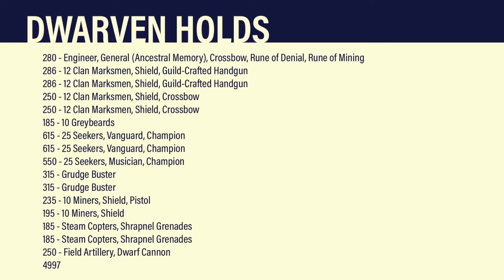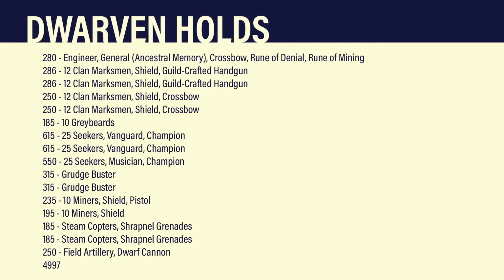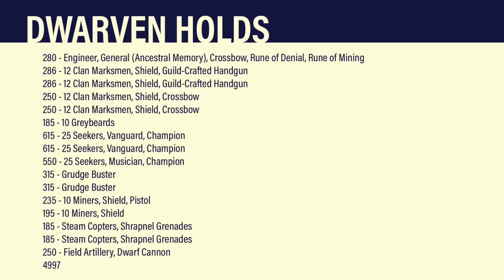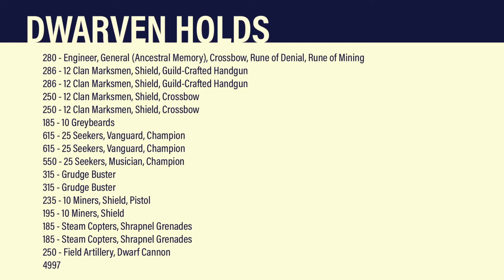The 9th Age - Battle Report #21 - The Scottish Champs, Game 3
Unstoppable Force meets Immovable Object?! But which is which? And who comes out on top? Round 3 of the Scottish Championships, my KoE faces off against DH.

If you've got any thoughts or comments, I'd love to hear from you!

Here are the lists for this game -

My List -
Kingdom of Equitaine
565 - Duke, Barded Warhorse, Shield (Fortress of Faith), Lance (Supernatural Dexterity), Bastard Sword, Basalt Infusion, Obsidian Rock, Might, Questing Oath and Bastard Sword
525 - Duke, General, Barded Warhorse, Shield, Crusader's Salvation,  Hand Weapon (Hero's Heart), Crystal Ball, Valour, Grail Oath
435 - Damsel, Barded Warhorse, Wizard Master, Druidism, Magical Heirloom
335 - Paladin, Barded Warhorse, Shield, Battle Standard Bearer (Aether Icon), Lance (Wyrmwood Core), Bastard Sword, Potion of Strength, Questing Oath and Bastard Sword
695 - 15 Knights Aspirant, Standard Bearer (Banner of the Last Charge), Musician, Champion
285 - 6 Knights of the Realm, Standard Bearer, Musician, Champion
285 - 6 Knights of the Realm, Standard Bearer, Musician, Champion
680 - 8 Knights of the Grail, Standard Bearer (Stalker's Standard), Musician, Champion
530 - 10 Knights of the Quest, Standard Bearer (Stalker's Standard), Musician, Champion
375 - The Green Knight
145 - 5 Yeoman Outriders, Shield, Light Armour, Bow
145 - 5 Yeoman Outriders, Shield, Light Armour, Bow
5000

My Opponent's List -
Dwarven Holds
280 - Engineer, General (Ancestral Memory), Crossbow, Rune of Denial, Rune of Mining
286 - 12 Clan Marksmen, Shield, Guild-Crafted Handgun
286 - 12 Clan Marksmen, Shield, Guild-Crafted Handgun
250 - 12 Clan Marksmen, Shield, Crossbow
250 - 12 Clan Marksmen, Shield, Crossbow
185 - 10 Greybeards
615 - 25 Seekers, Vanguard, Champion
615 - 25 Seekers, Vanguard, Champion
550 - 25 Seekers, Musician, Champion
315 - Grudge Buster
315 - Grudge Buster
235 - 10 Miners, Shield, Pistol
195 - 10 Miners, Shield
185 - Steam Copters, Shrapnel Grenades
185 - Steam Copters, Shrapnel Grenades
250 - Field Artillery, Dwarf Cannon
4997